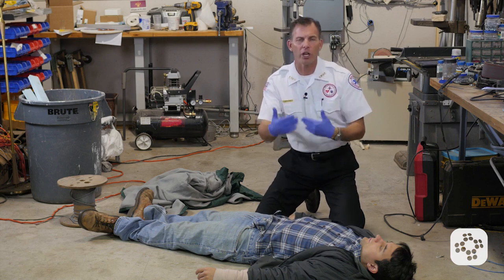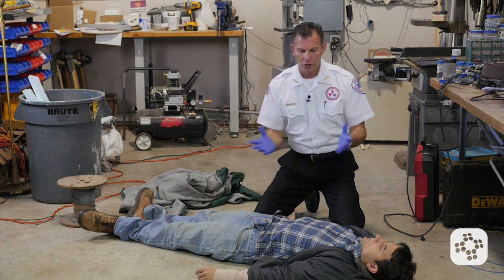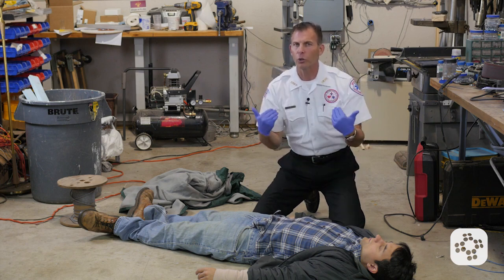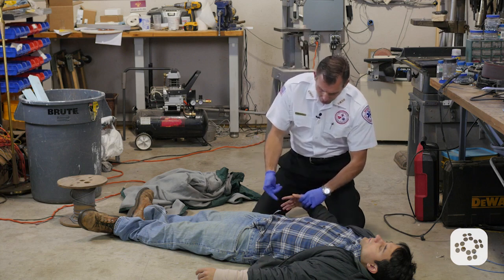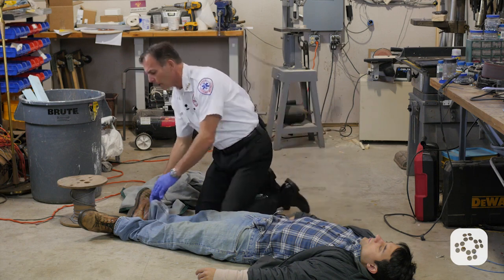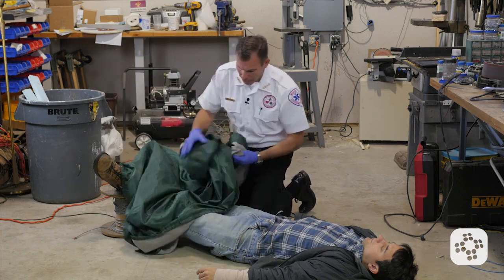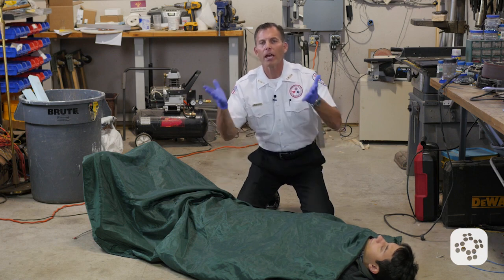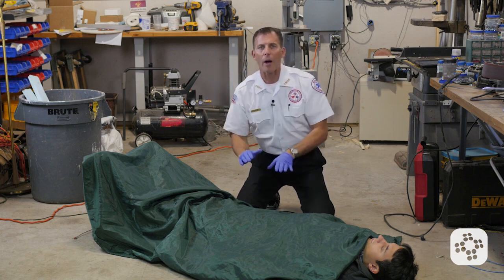Shock Emergencies and Treatment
Shock is a progressive condition in which the circulatory system fails to adequately circulate oxygenated blood to all parts of the body.